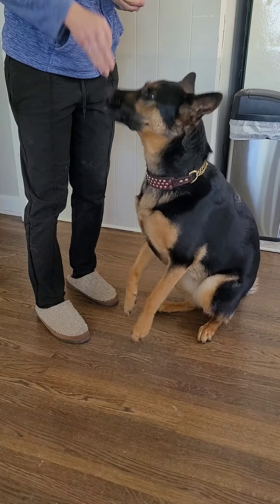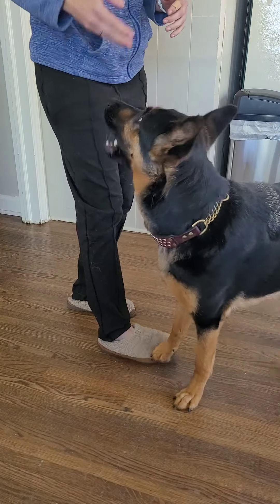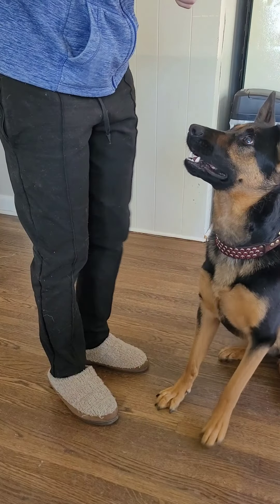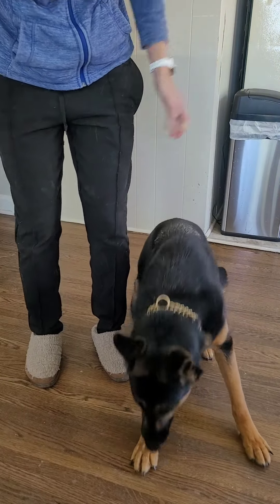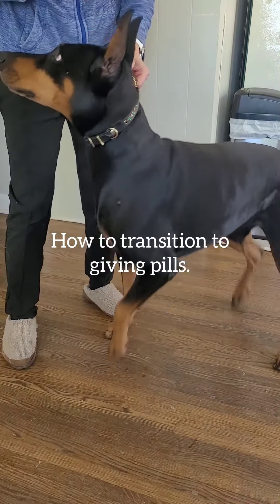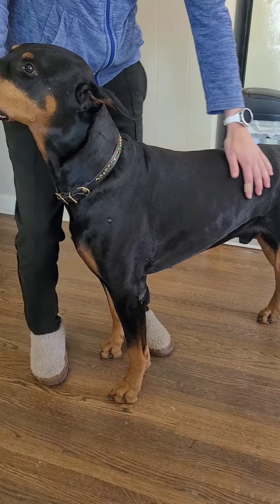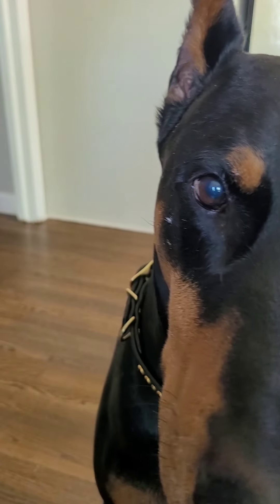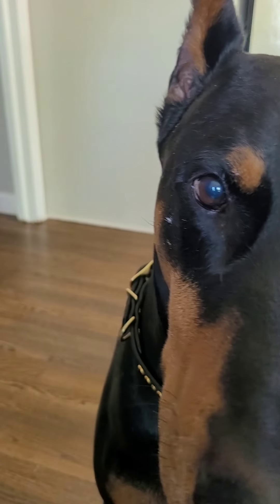Teaching the "Open" mouth command